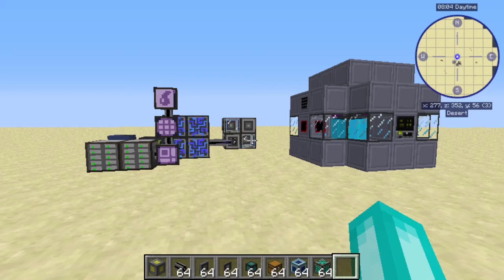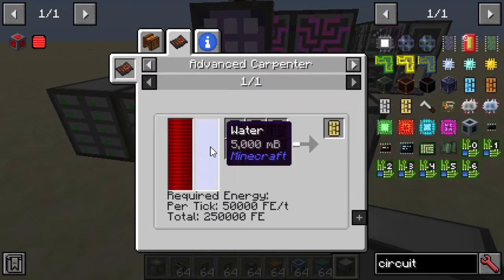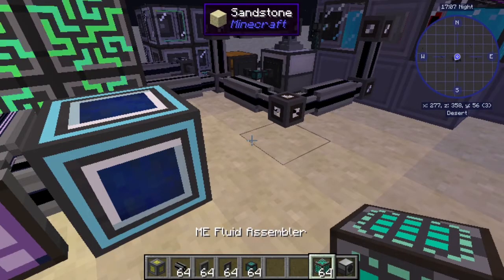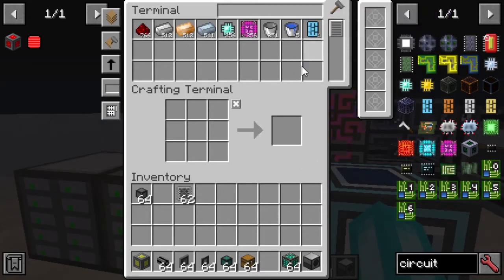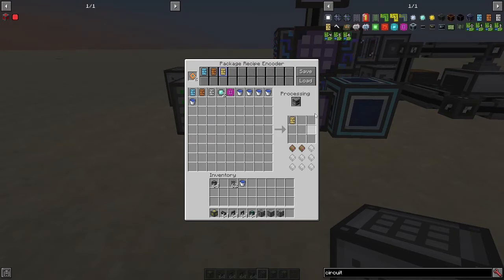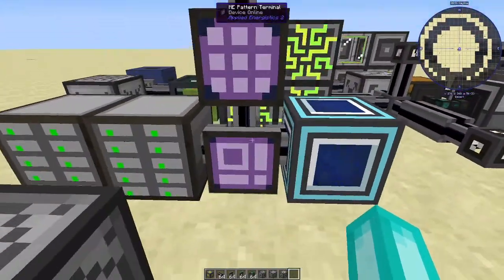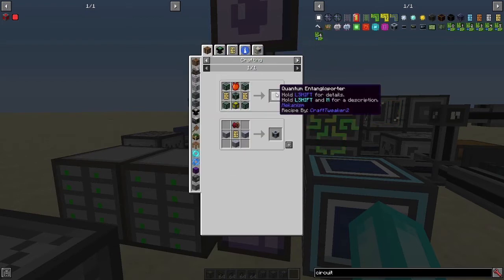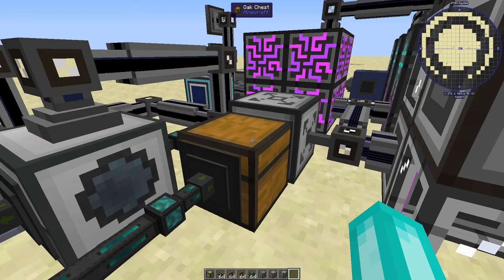How to Automate Advanced Carpenter and Other Large Machines with AE2 (PackagedAuto)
No one seems to have made a tutorial on this, so I decided to do it myself, since I had some trouble figuring it out recently on my survival world. I think the end system works quite well, and PackagedAuto is a great mod that should probably see more attention